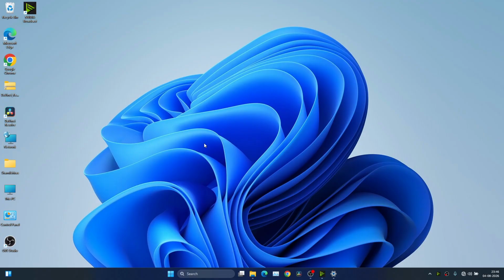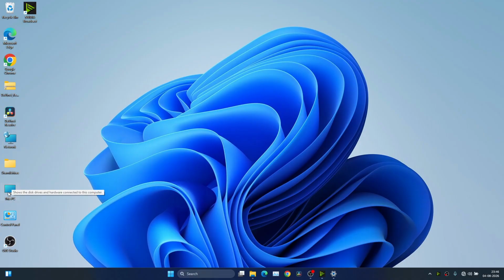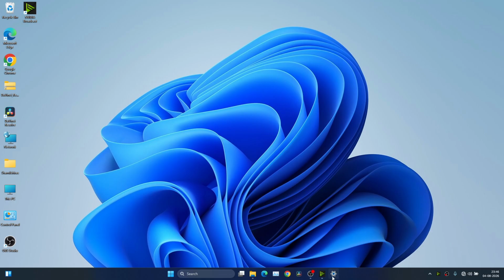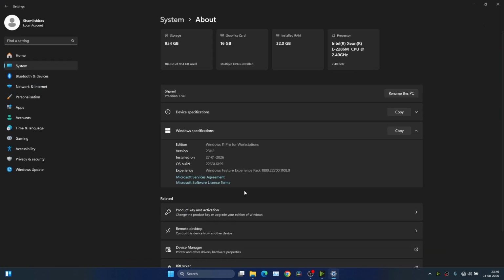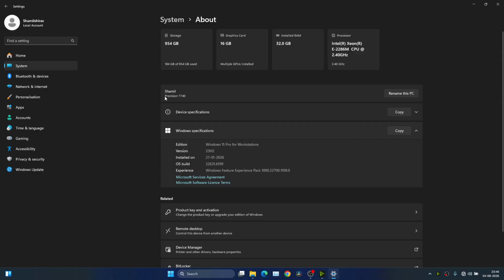how to check laptop model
how to view laptop model name on Windows 11

Time Line:
0:01 Intro
0:03  video in English

Related Search Videos Upload in This Channel: